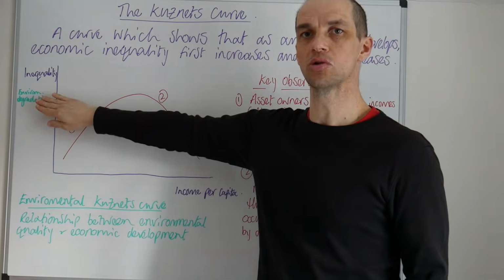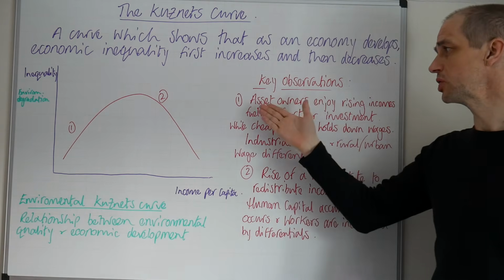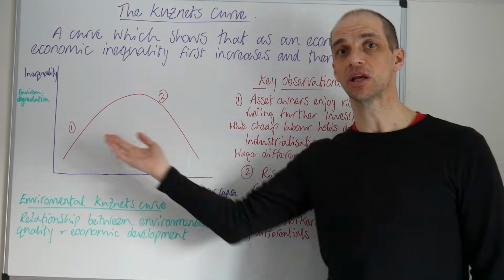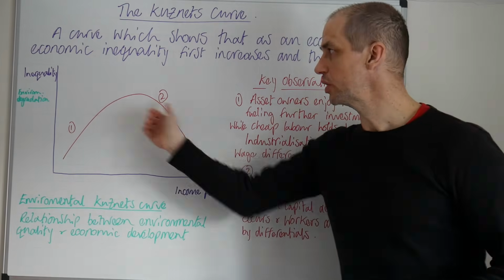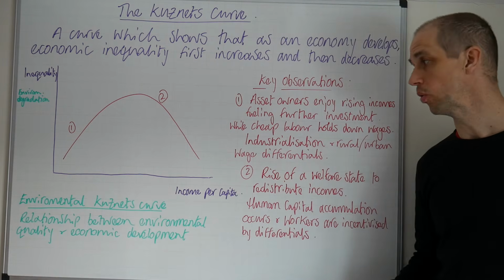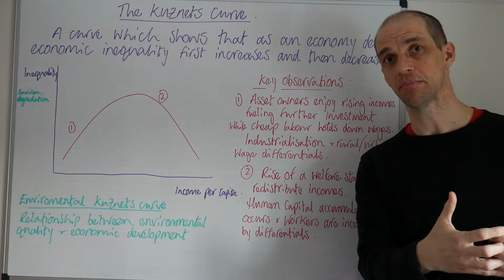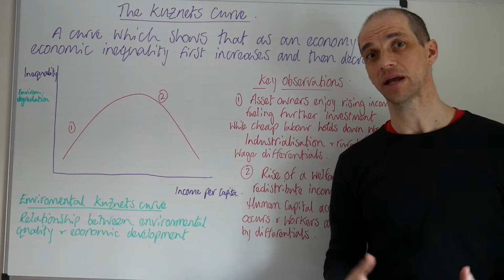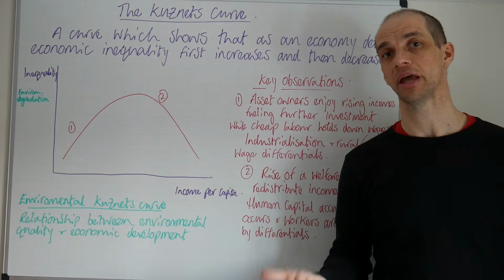The Kuznets Curve - Economic growth & inequality.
How might inequality be affected by income growth?  The Kuznet's curve offers some insights.